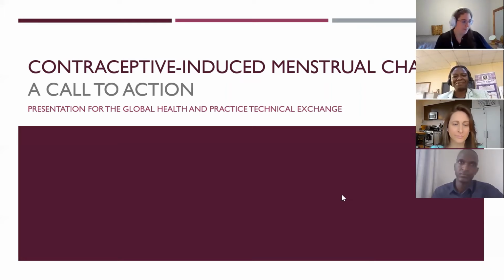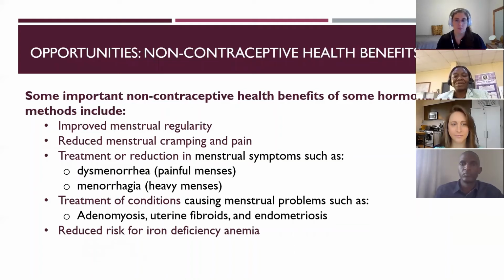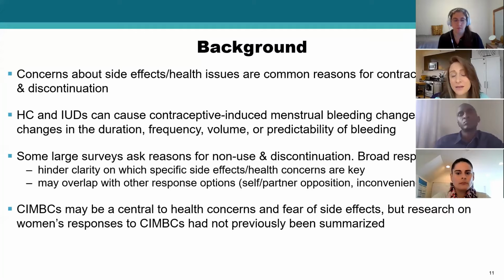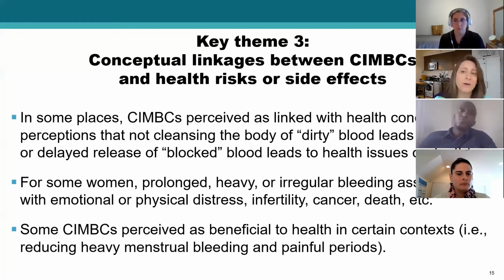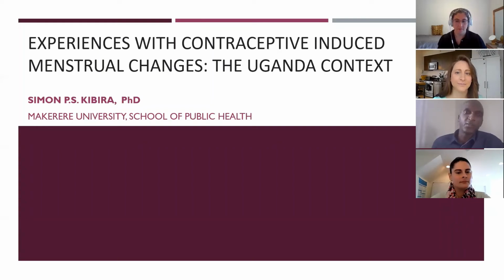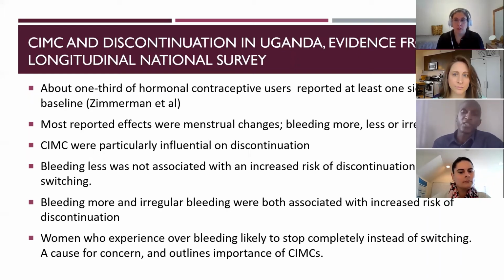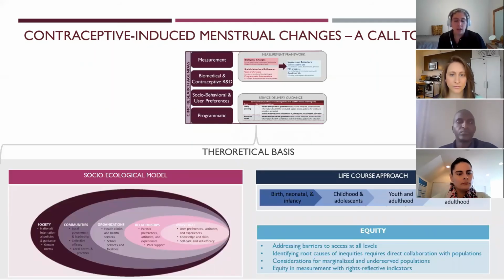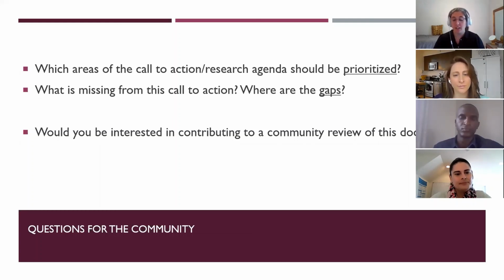Contraceptive-Induced Menstrual Changes – A Call to Action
Presentation for the Global Health Science and Practice Technical Exchange (GHTechX)

Originally presented Apr. 22, 2021 | 8:00am - 8:30am EDT

Description: Contraceptive-Induced Menstrual Changes (CIMCs) impact users' lives resulting in consequences such as dissatisfaction with and discontinuation of contraceptives. Studies show that 20–33% of married women with unmet need report not using contraception because of concerns about side effects, including CIMCs. CIMCs can also result in opportunities such as lifestyle improvements and potential treatment of menstrual disorders. However, the FP and MH fields often do not adequately incorporate these considerations into research, programs, and policies. In order to do this better, it is essential to understand CIMC experiences and how these impact health behaviors and quality of life. In this session, panelists will provide an overview of CIMCs and identify key research findings and gaps related to users' experiences with CIMCs. Panelists will also introduce the CIMC Global Call to Action and research agenda, which is meant to spark conversations and inspire new work related to this rich and multi-faceted topic.

Presenters:
Funmilola (Funmi) OlaOlorun, University of Ibadan, Nigeria
Simon P.S. Kibira, Makerere University, Uganda
Chelsea Polis, Guttmacher Institute, USA
Amelia Mackenzie, FHI 360, USA
Emily Hoppes, FHI 360, USA

Posted by the CTI Exchange, a platform for increasing global access to resources on contraceptive research, development, registration, and introduction through collaboration and knowledge sharing.